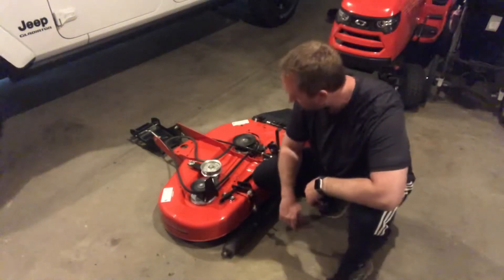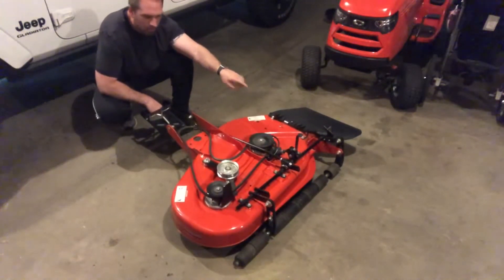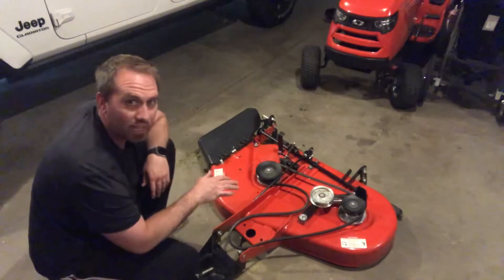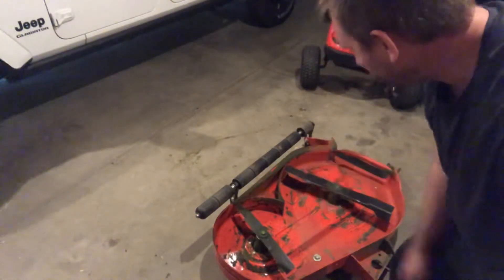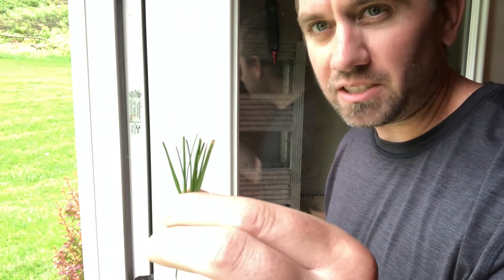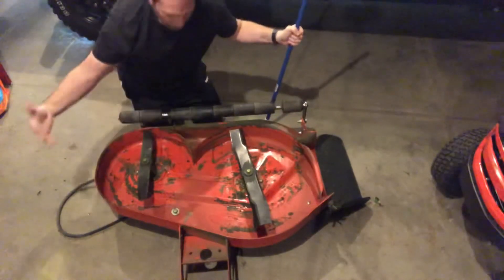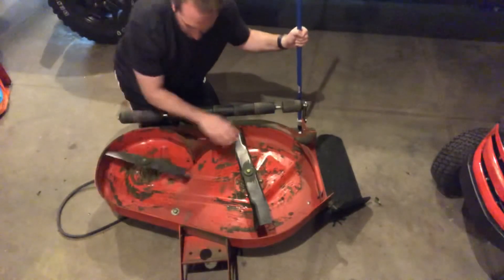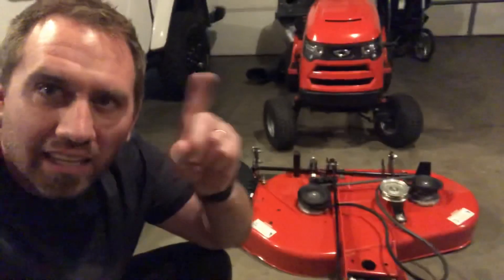Design Deep Dive into Simplicity 38” mower deck. Why Simplicity Regent wins cut quality.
Engineering deep dive into Simplicity’s 38” two blade mower deck.  We take a look at what makes this deck cut so well! This deck is available on the Simplicity Regent lawn tractor.